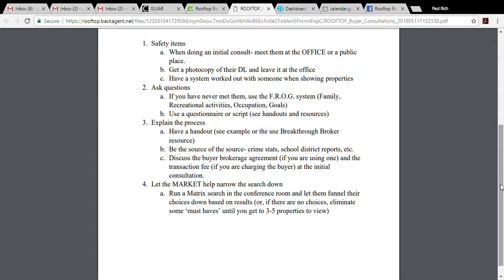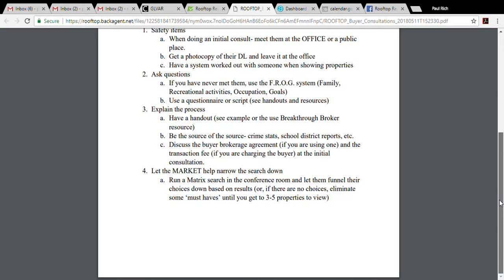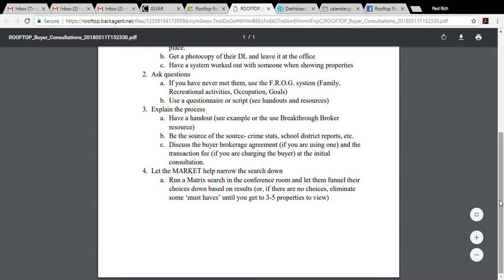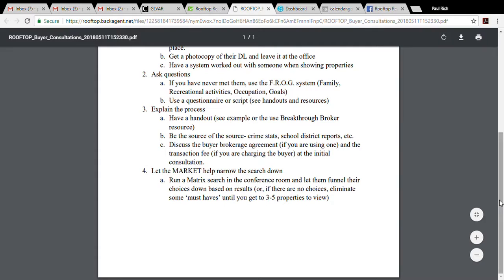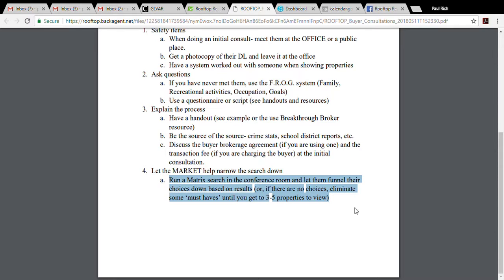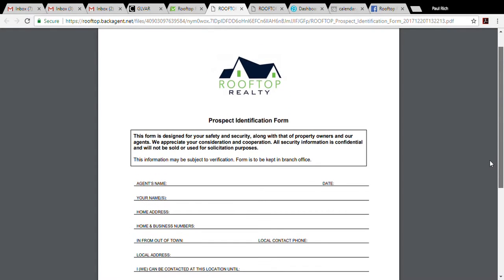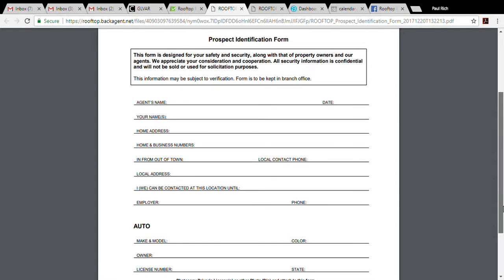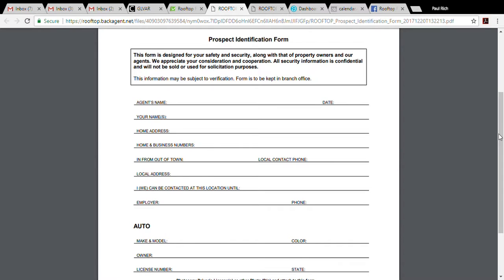Buyer Consultation part 1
This video discusses the buyer consultation process.